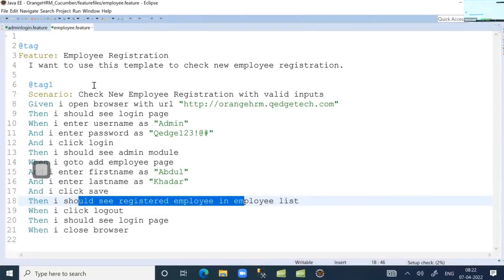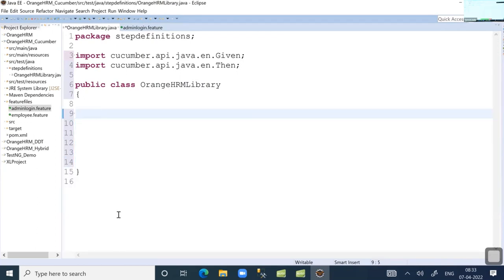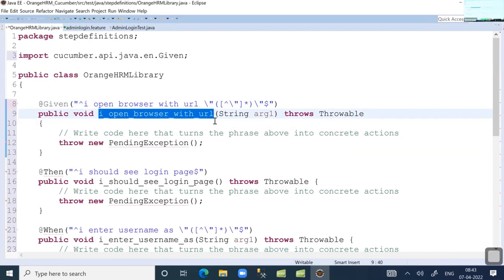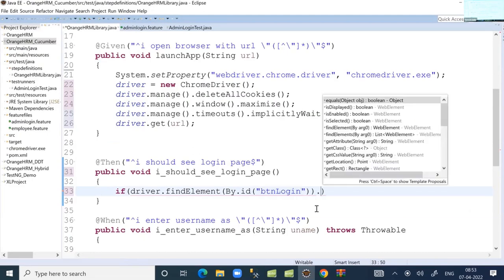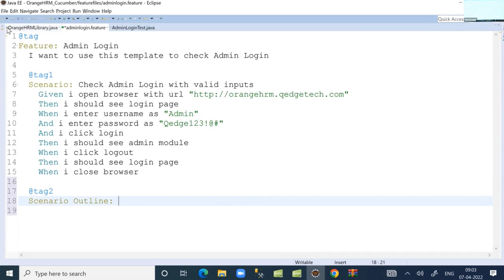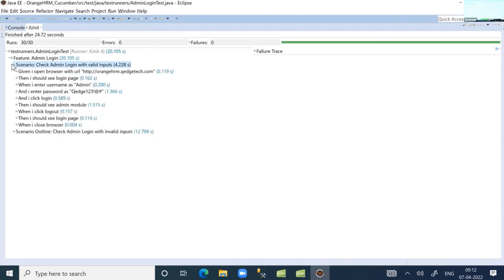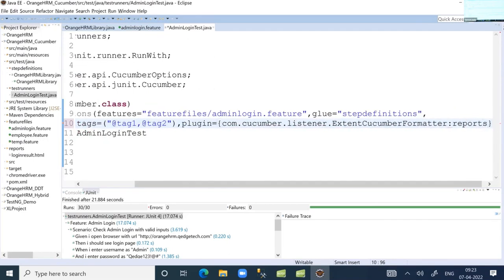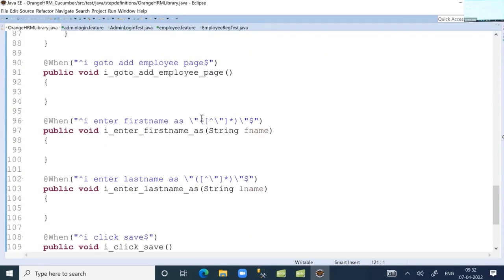Session 40 | SELENIUM WITH JAVA | ITWORLD